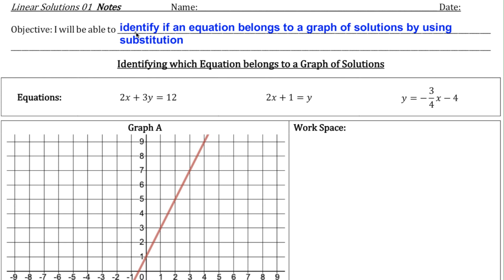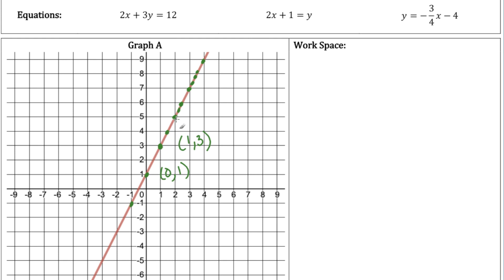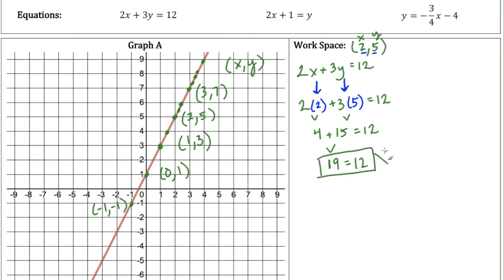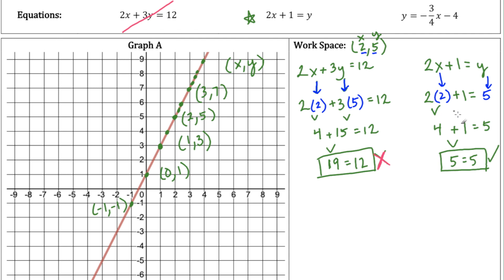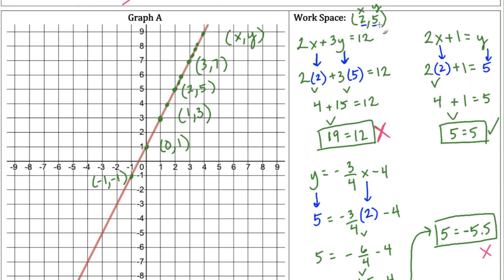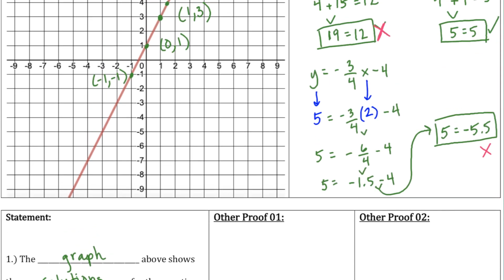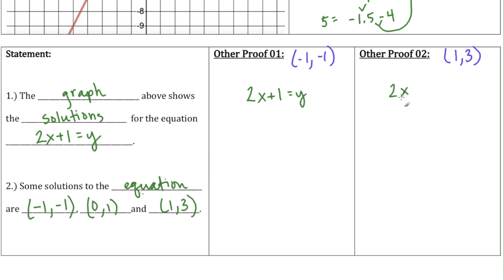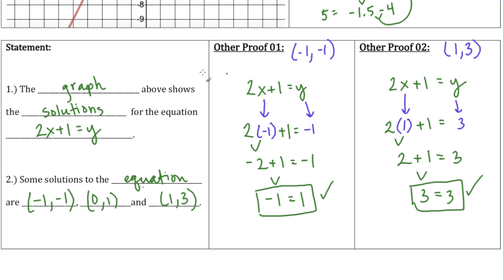77 Linear Solutions 01